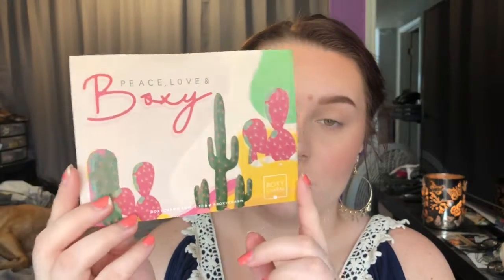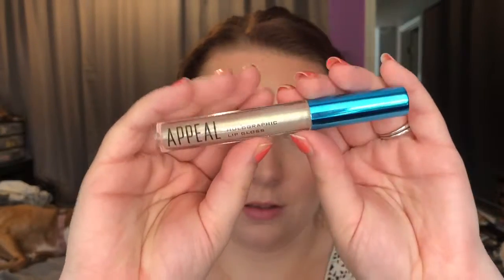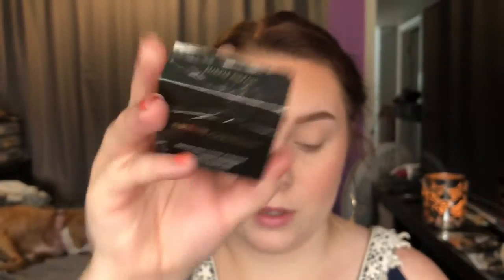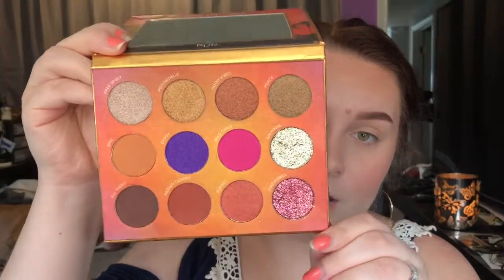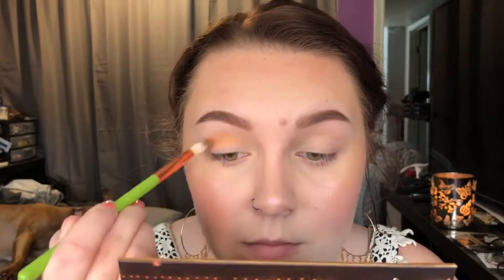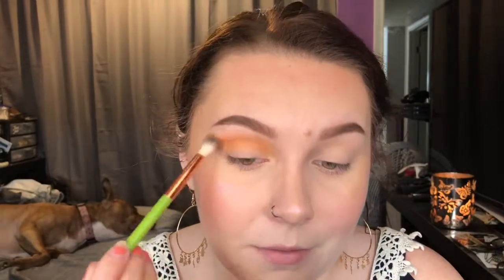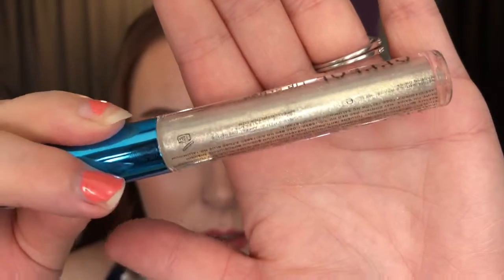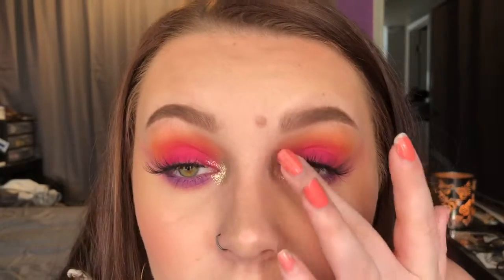April 2019 Boxycharm🎡🌵💗✨ Unboxing + Try On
Hey everyone! Todays video is my april boxycharm unboxing and try on. I think this months box was pretty good, I think the products are fun and perfect for the festival season! Also, if I seem a little down its because my allergies are really bad right now so I was just really stuffy and tired so im sorry about that. I hope you all enjoyed!😊

How I film?: iPhone 8 plus
What I use to edit?: iMovie
How old am I?: 21 years old
Where I live?: Seattle, WA